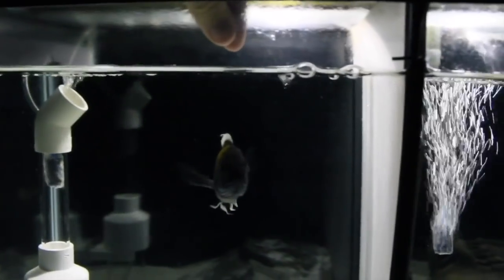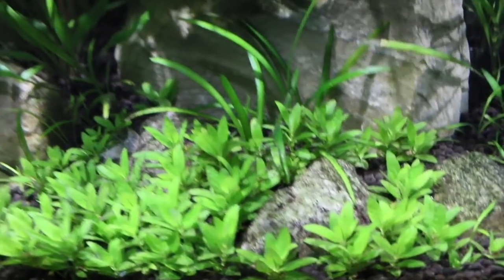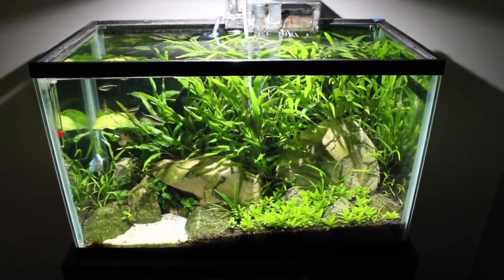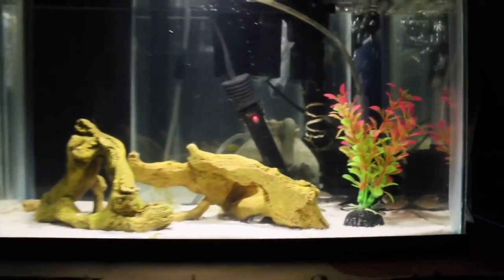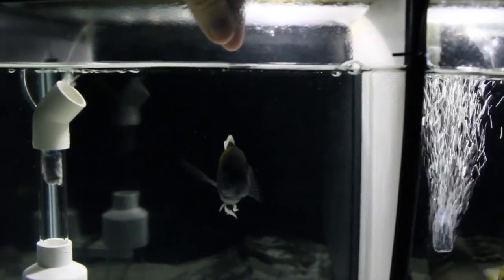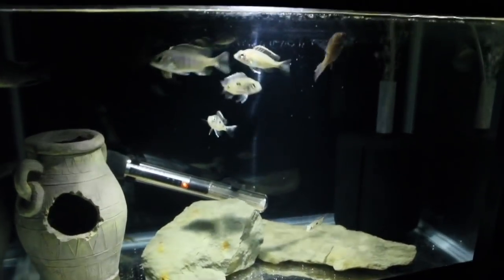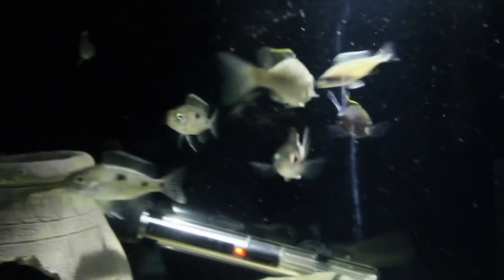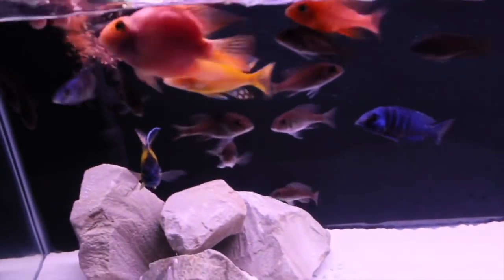10 DAY VACATION,...HOW ARE ALL MY FISH? | ANY DEATHS?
Welcome to this weeks video where we take a look at all my aquariums after coming back from a 10 day vacation!

Are all my fish/fry still alive?! Guess you'll have to watch & find out!